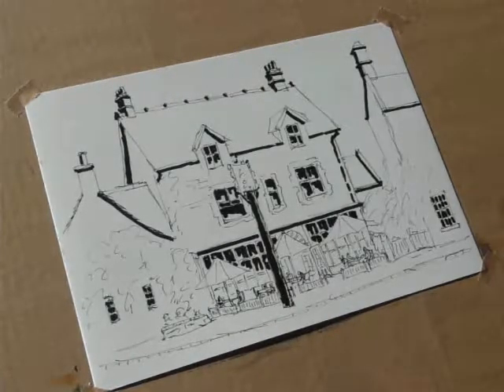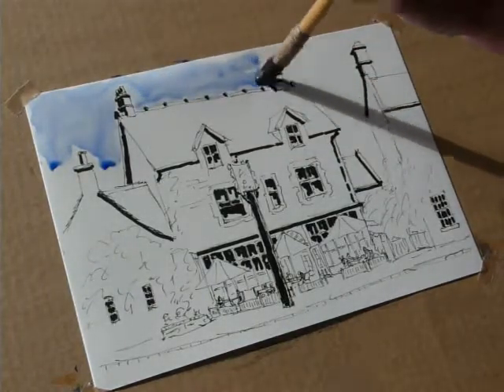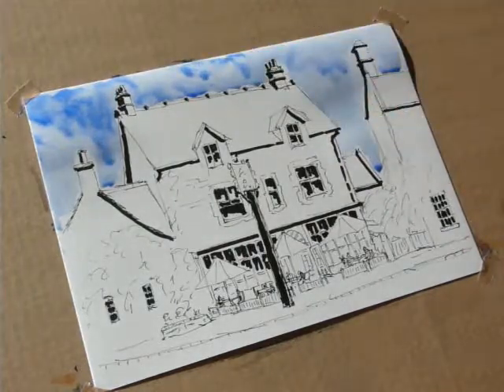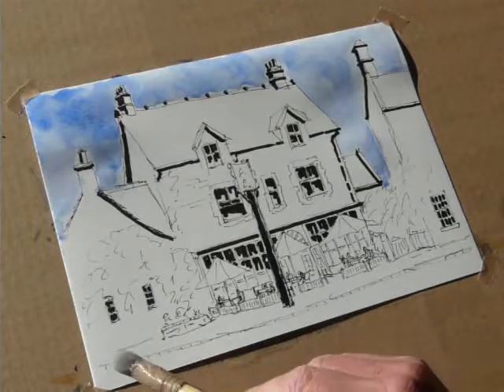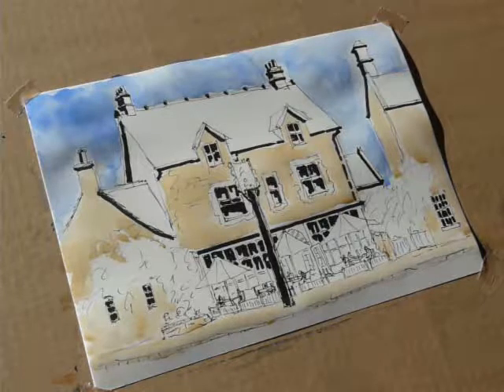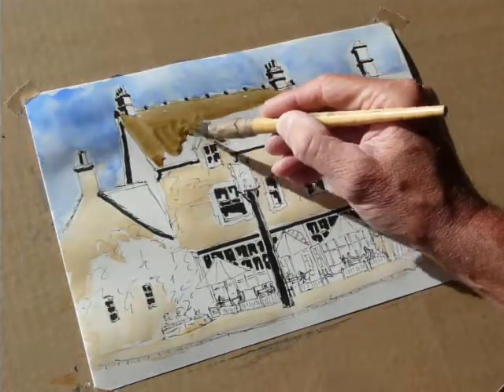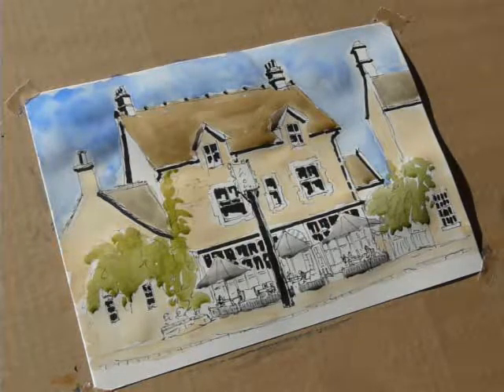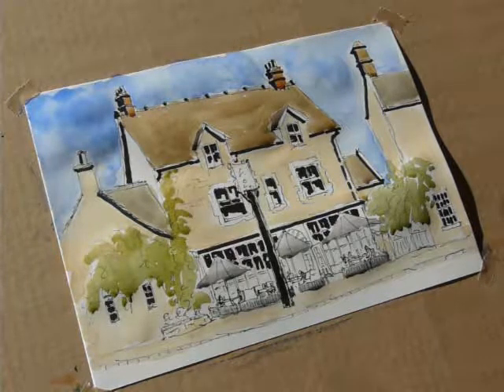colinsteedart. How To Paint. The Swan, Braodway in the Cotswolds.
Fine Art Tutorials. See how I painted this line and wash drawing of The Swan in Broadway, The Cotswolds.